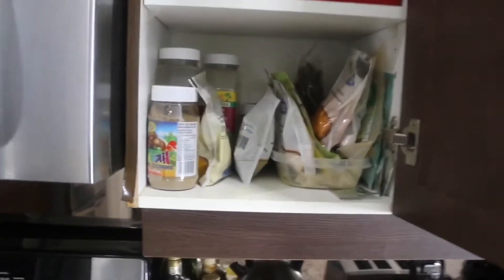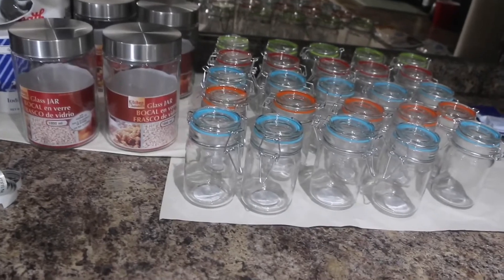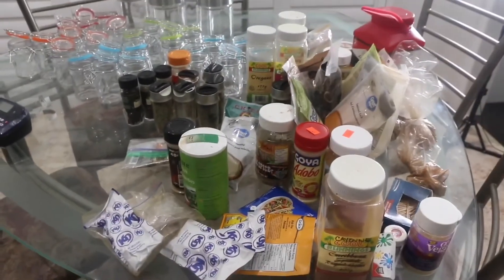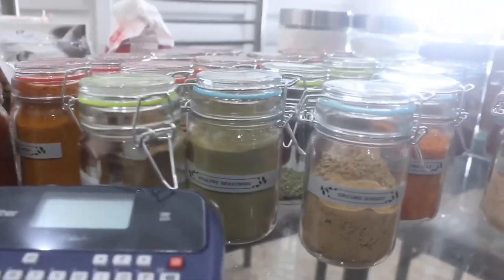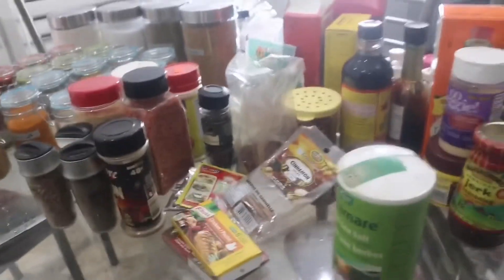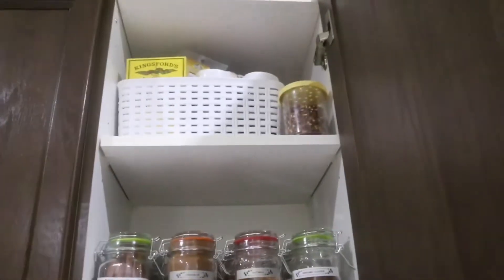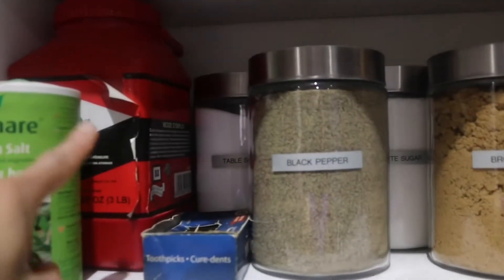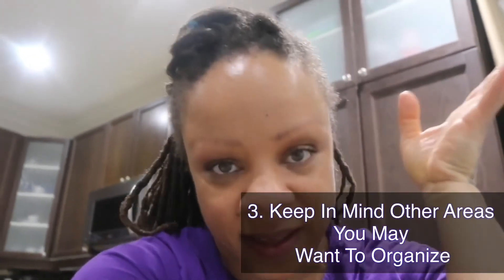Spice Cabinet Organization DIY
Join me as I tackle the task of organizing my spice cupboard. With cheap hacks I have managed to make this cupboard look amazing and NEAT!